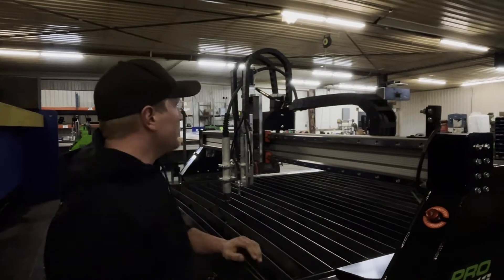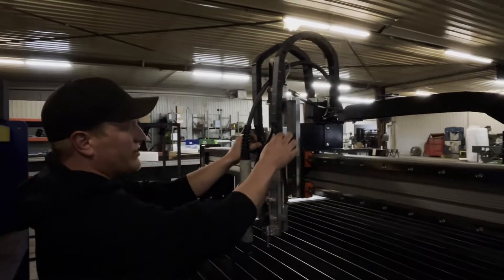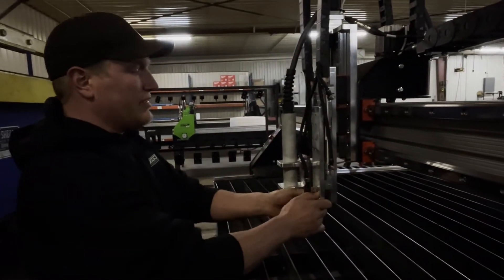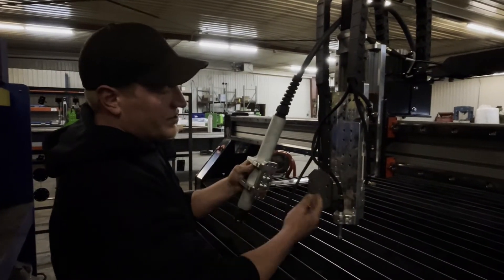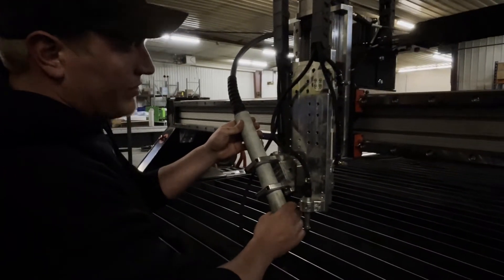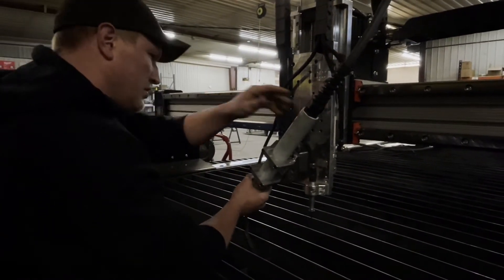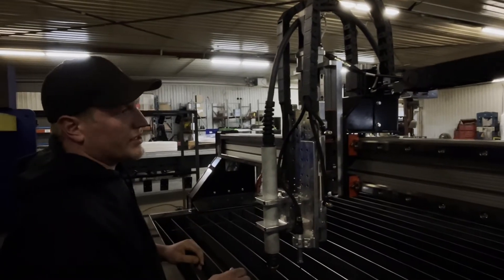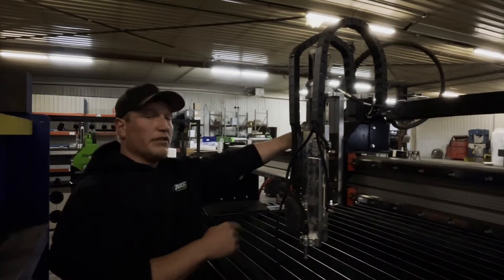Z Axis Rundown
Quick Overview of our Z Axis. Showing how the magnetic breakaway with angle cutting is used.